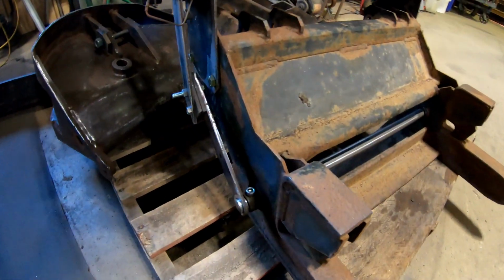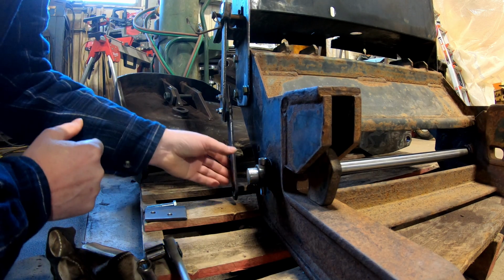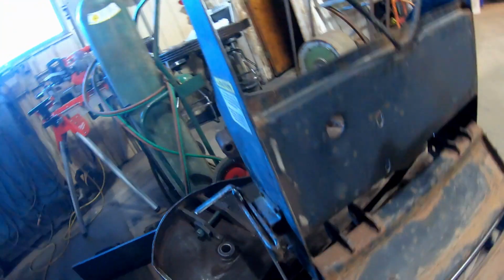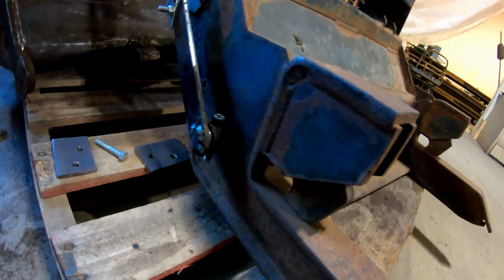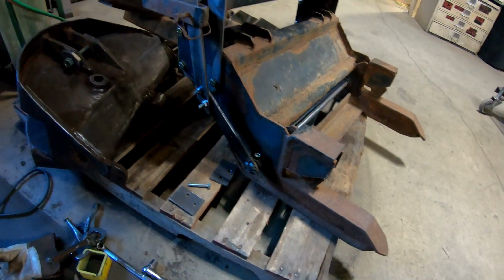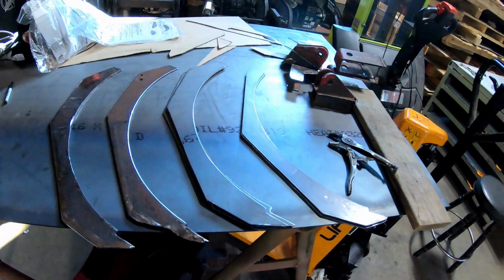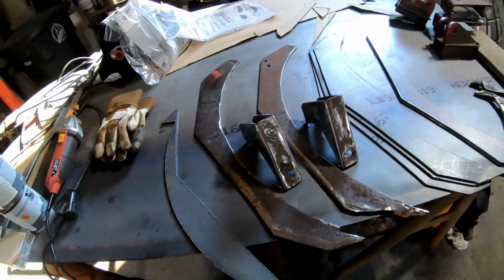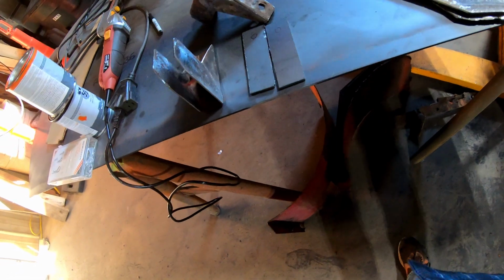boss plow 8 rebuild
Today on Detail is Retail, more of the rebuilding the boss V plow rebuild.